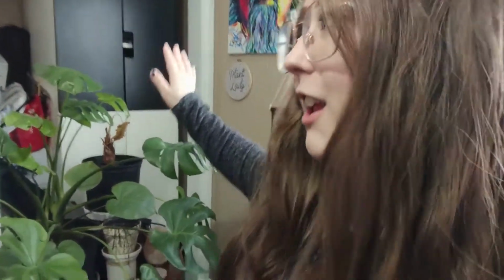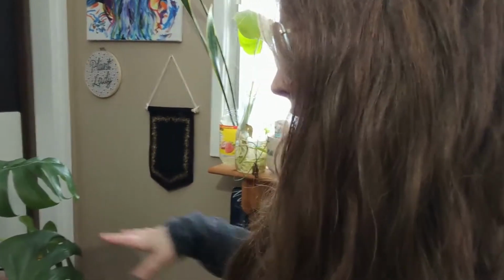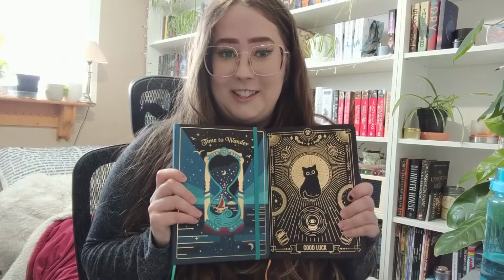Life updates, puppy sitting & cute cats | Reading Vlog – February 15 – 20, 2021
Hello! Welcome back reading vlogs :) I share a bit about what else I have been up to. Talk to you about the books I am reading this week and I have cute footage of my pets, my dad and step mom's puppy, and animal crossing. Oh and I also share the beginning pages of my bookish bullet journal :)
How was your week? Tell me everything :)